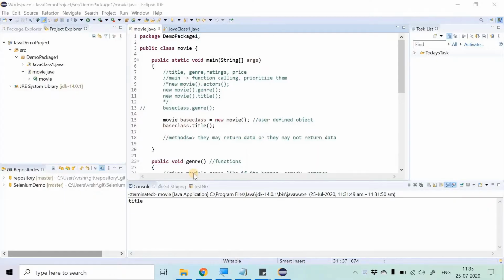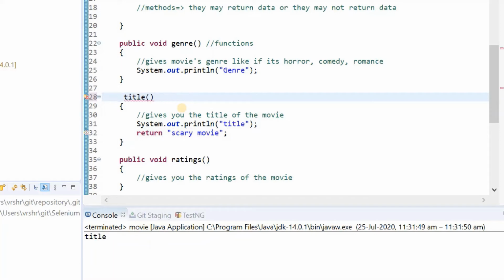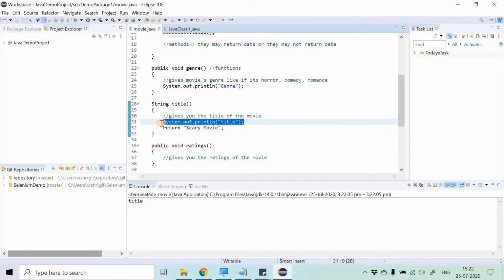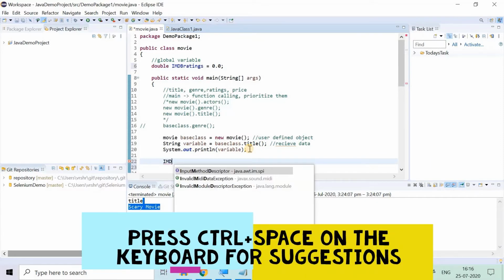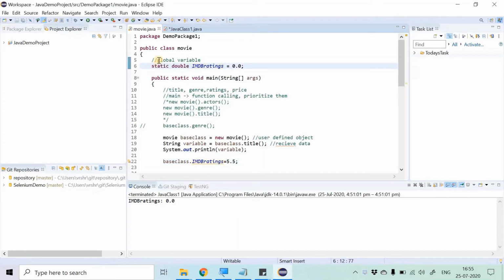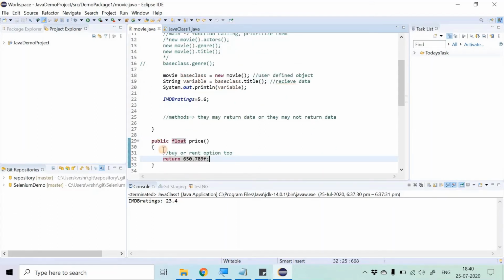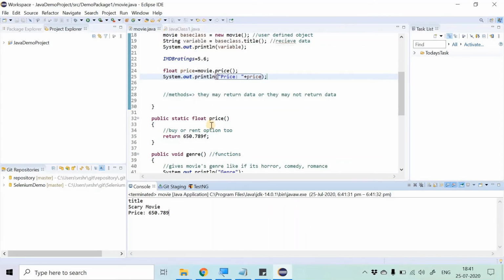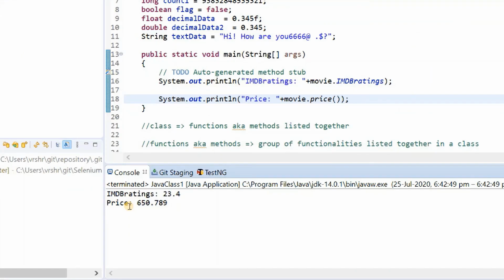Tutorial 3 Java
Hi Viewers, this video covers the topic:
1. Return type of a function
2. Static Keyword use while creating Variables
3. Static Keyword use while creating functions/Methods

This video will help you understand the concepts of Java Programming Language even if you are a beginner! Thanks!

INSTALL JAVA IN 5 MINS
Watch this YouTube Video to learn to install quickly and easily latest JDK 14 in your Windows System.

ECLIPSE OVERVIEW & SHORTCUTS
If you're new to eclipse and you want to get familiar with the tool before starting with the coding part do watch this video (link shared below).

MORE INFORMATION ON JAVA

JVM makes an Garbage Collector ( Syntax: System.gc()) to manage memory in the object Life-Cycle. When objects are created by the programmer, and the Java runtime is responsible for recovering the memory once objects are no longer in use. Once no references to an object remain, they becomes eligible to be freed automatically by the GC. Something similar to a memory leak may still occur if a programmer's code holds a reference to an object that is no longer needed, typically when objects are still in use. If non-existent object are called, a null pointer exception is thrown by JVM.
There are 2 types of memories, stack and heap. One is used for allocation and other for de-allocation respectively. In the latter case, the responsibility of managing memory resides with the programmer. If the program does not de-allocate an object, a memory leak occurs. Garbage Collectors do not prevent memory leaks where the memory is still referenced but never used. Memory leaks are a major issue and happens mostly when the user is using too many Static variables, functions/methods in a code. Maintaining a balance in a code is very important. This is where the trickiest part of the coding in any language begins.

P.S. If you're looking for more content on selenium to read and understand you can . Here you will find to the point posts written in comprehensible language.